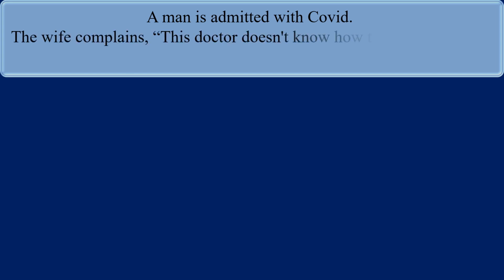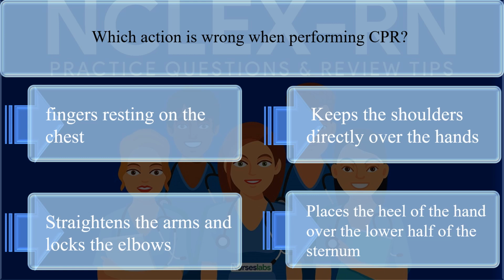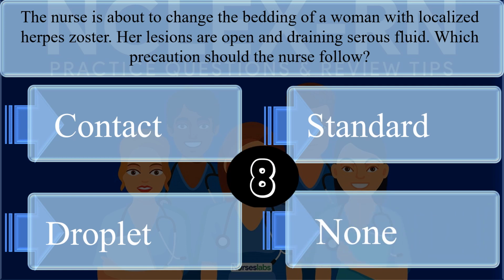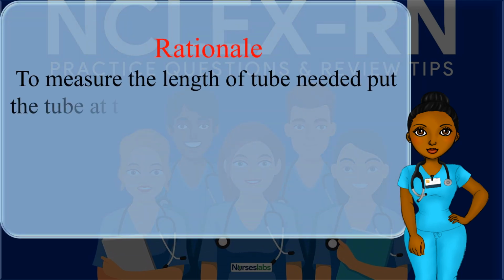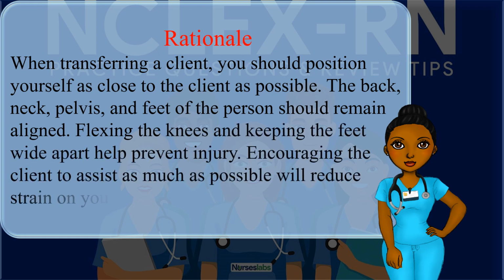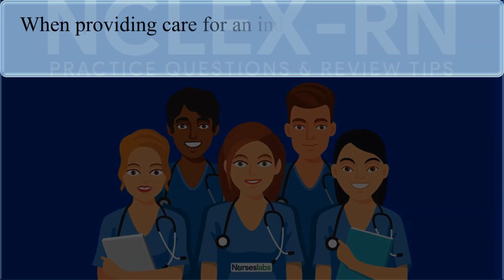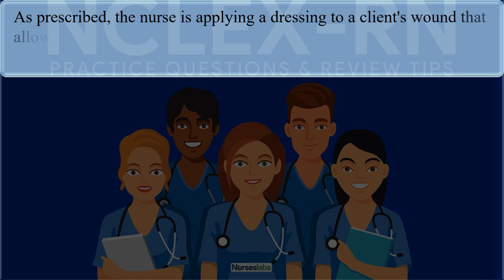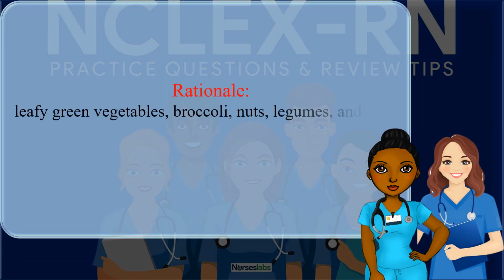NCLEX Practice Questions and Answers 2022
A man is admitted with Covid. The wife complains, “This doctor doesn't know how to take care of my husband.” The most appropriate response is what?
What is the follow-up care instructions after a bone scan?